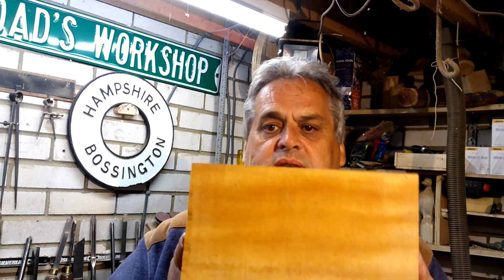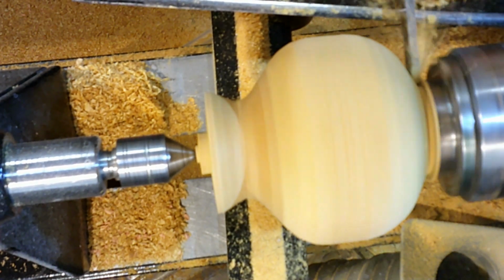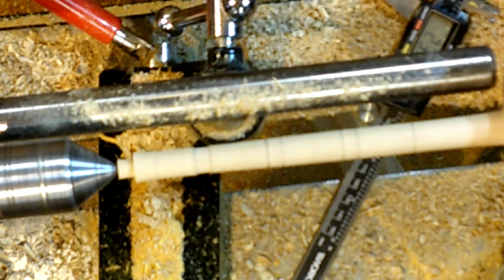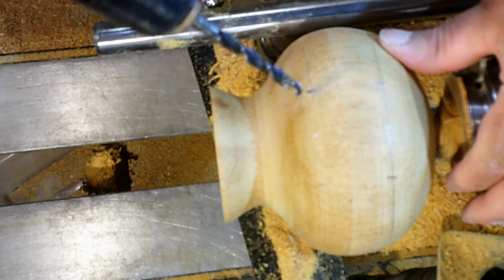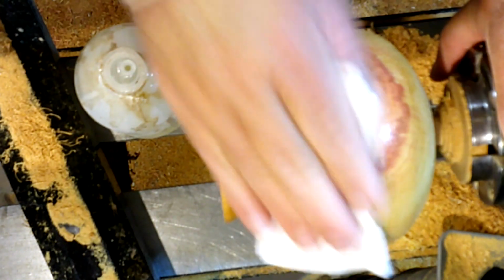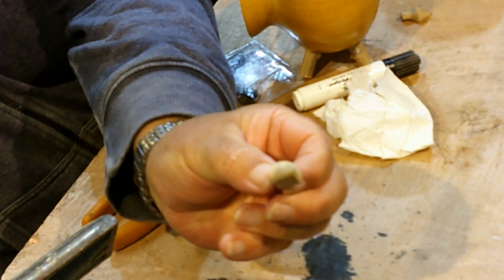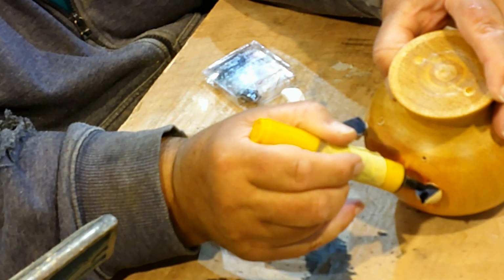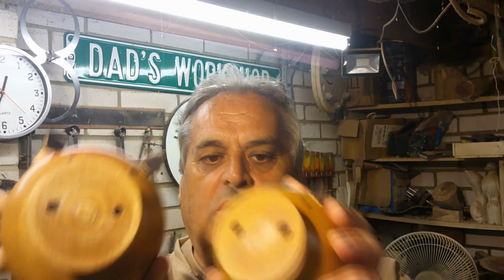Wood turning animals this time Pigs #69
I was asked to turn some pigs never made one before , hope she likes them, i think they are quite cute